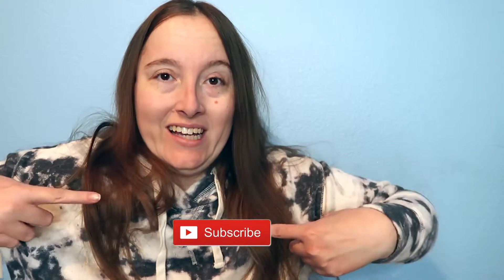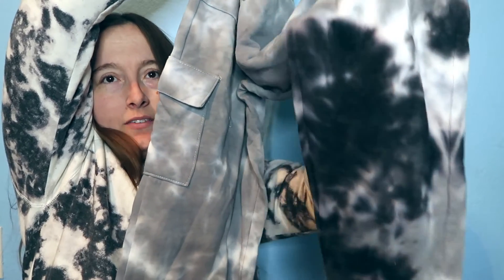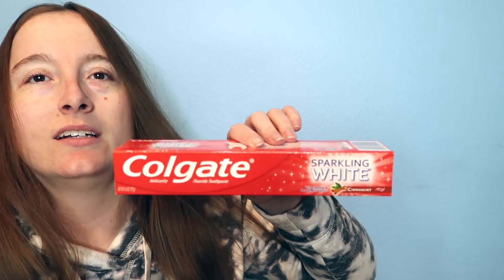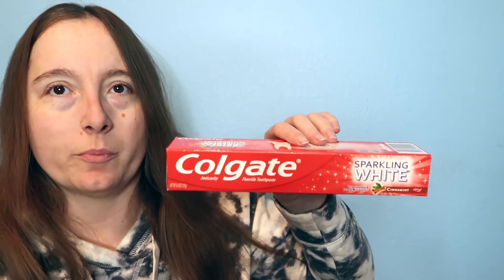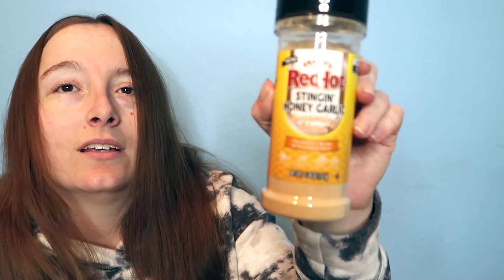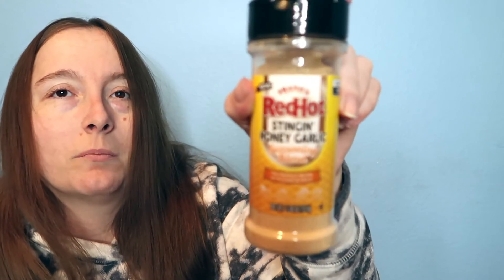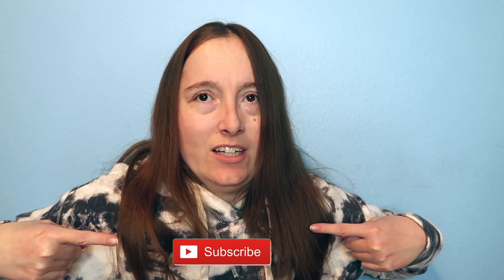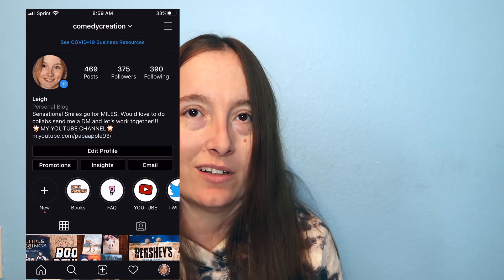WALMART SUPERCENTER HAUL WHAT I BOUGHT AT WALMART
I LOVE TO FIND WONDERFUL DEALS WHEN SHOPPING I AM EXTREMELY GLAD TO BE SHARING MY WONDERFUL FINDS WITH YOU SENSATIONAL SUBBIES AS I SHARE SOME DELICIOUS TEA MIX, VELVEETA CHEESE AND SOME SUPER COMFY CLOTHING THAT YOU WILL WANT TO RUN OUT TO WALMART AND PICK SOME UP FOR YOURSELF!!!

INSTAGRAM comedycreation
TWITTER comedyaddict